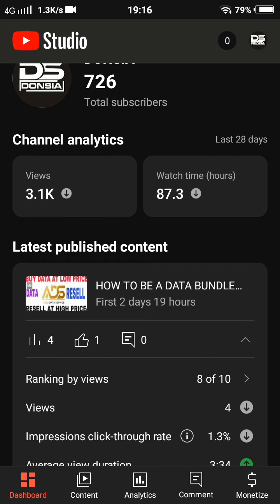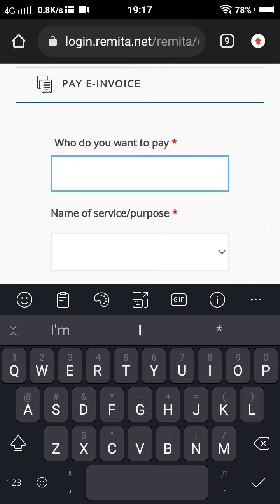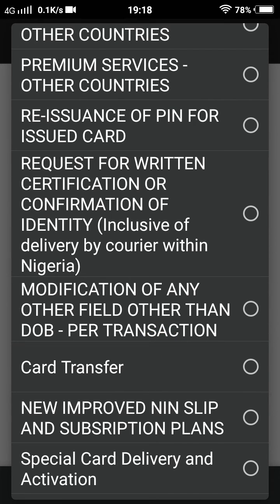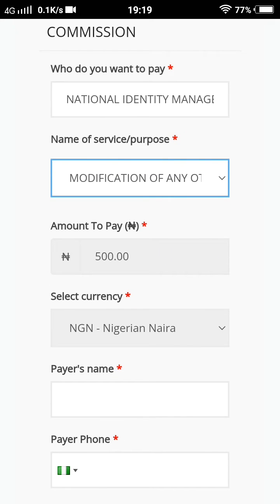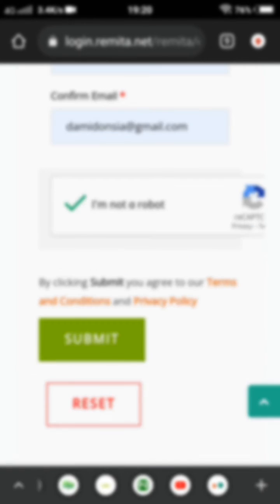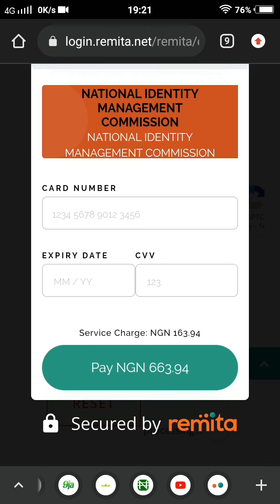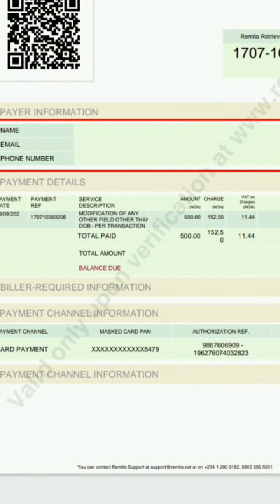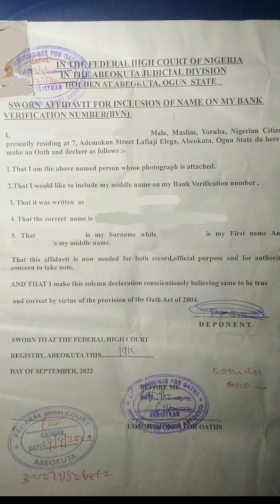HOW TO CHANGE THE NAME ON YOUR NIN & DATE OF BIRTH|NIMC CHANGE OF BIODATA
In This Video, I'm Going To Teach You A Step By Step Tutorial On How To Teach You A Step By Step Tutorial On How To CHANGE YOUR NIN name.